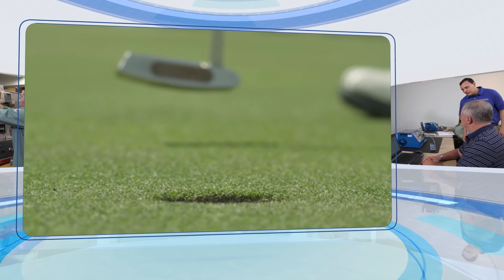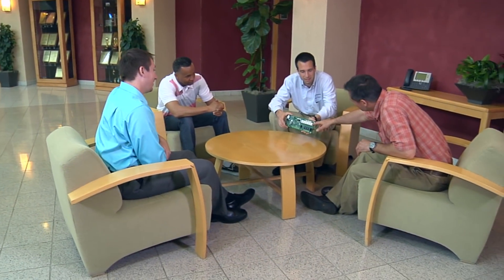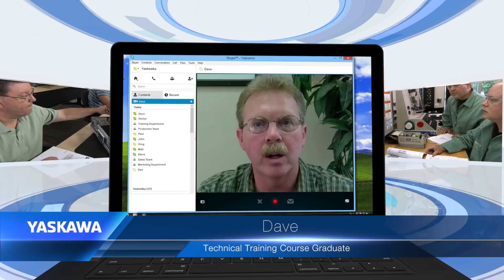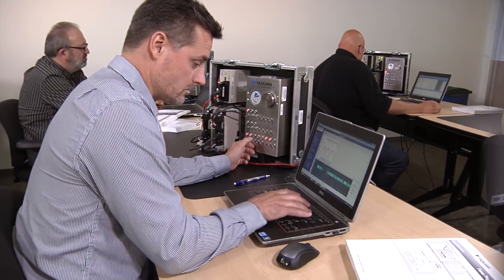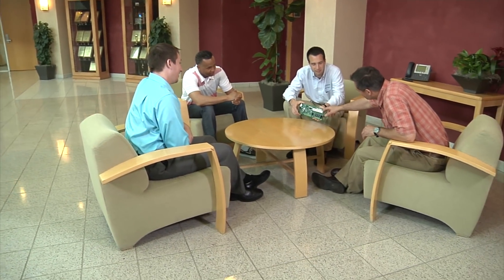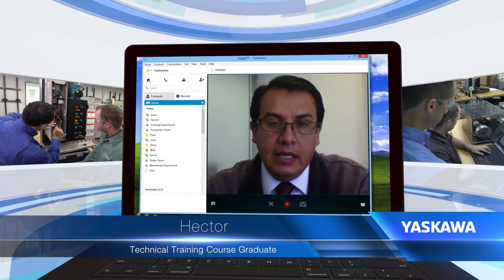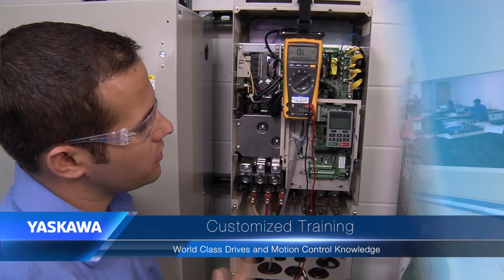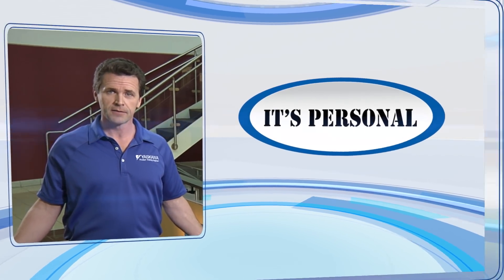Yaskawa Technical Training Service (TTS) Overview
In today's world, it is impossible for a company to survive without technically trained employees. The mission of Yaskawa’s Technical Training Services (TTS) is to provide Drives and Motion Control training classes for our customers that are "right on target" with knowledge they need to perform their jobs. TTS surrounds the customers with training options by offering classes at Yaskawa training facilities, onsite at the customer’s location as well as through the internet. Practical, hands-on training classes are held at our facilities in Waukegan, IL and Columbus, OH. Factory onsite classes and Drives Road Show classes bring the classroom to the customer’s site to eliminate the need for travel.